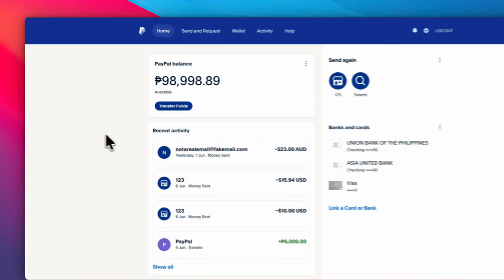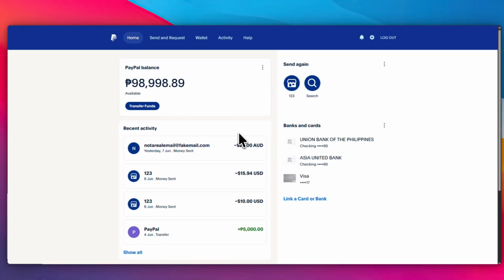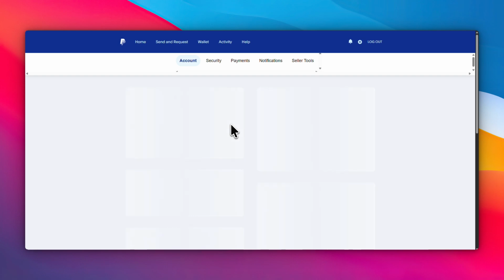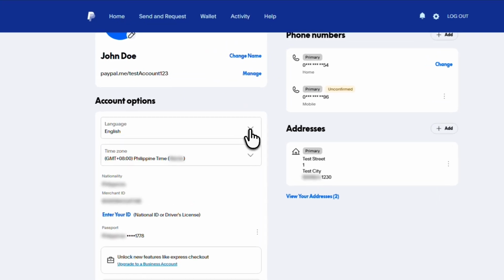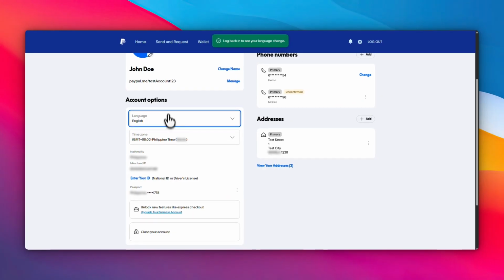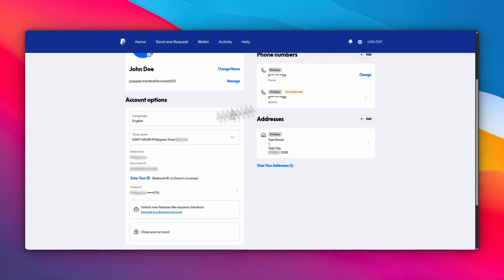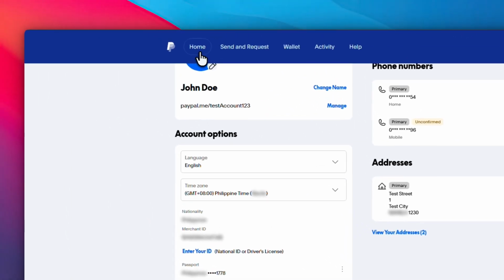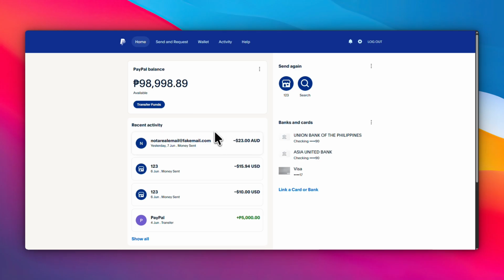How to Change Language in a PayPal Account (Step-by-Step Guide)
Here’s how to change the language in your PayPal account step by step.

In this quick tutorial, you’ll learn how to update your PayPal language settings on both desktop and mobile. This guide covers accessing account preferences, selecting a new language, saving changes, and customizing your PayPal experience.

• Update account preferences
• Improve navigation and usability
• Access localized account features
• Personalize your account experience

• Language preferences
• Regional settings
• Account display options
• Notification preferences
• Accessibility settings
• Profile settings

• Account settings
• Language selection tools
• Profile management
• Mobile app settings
• Localization options
• User preferences controls

⚠️ Important Note

Available languages may vary depending on your country and account type. Some PayPal pages or support content may still appear in your region's default language.